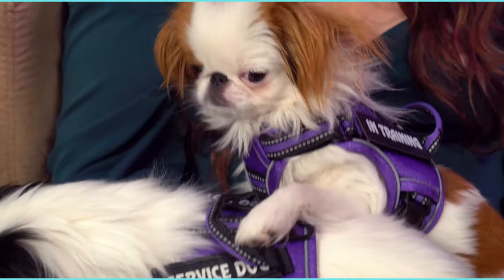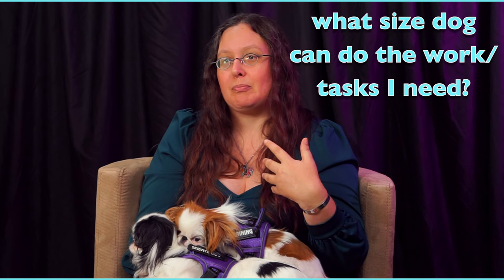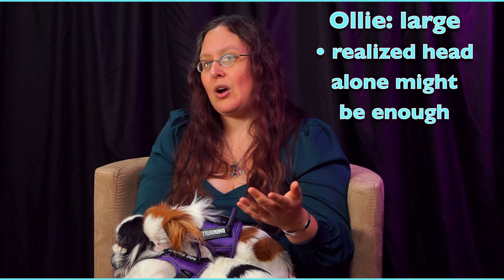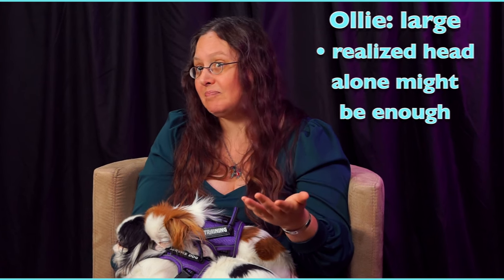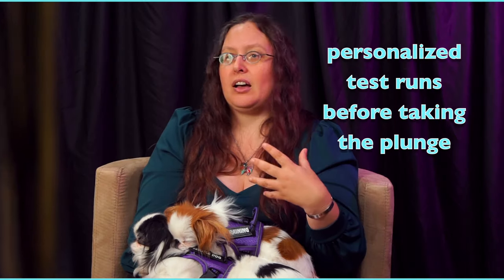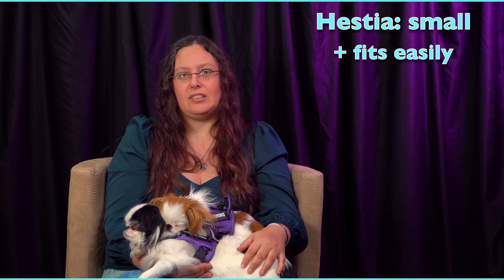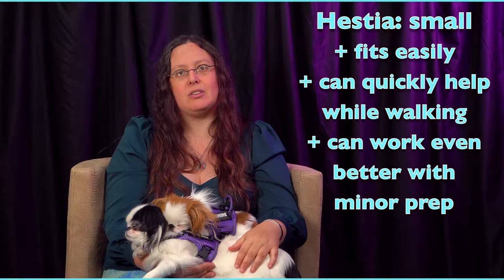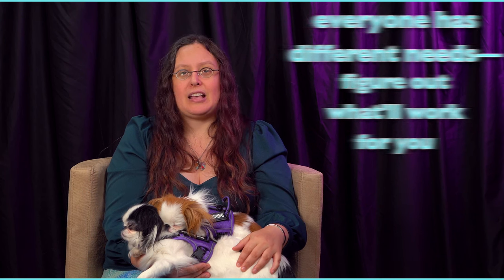Finding the right size service dog for me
Dr. V briefly takes you through her service dog journey, explaining the pros and cons for her when it comes to her past and present service dogs' sizes. This can help you think about which size category you should be looking at to help with your disability, which is one of the earliest ways to narrow things down.